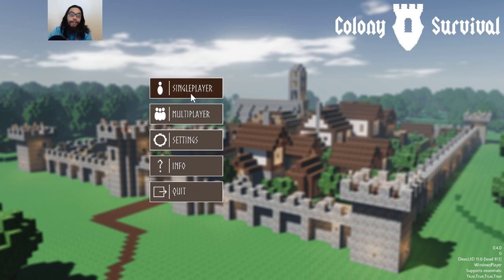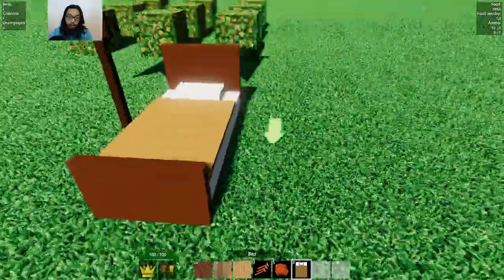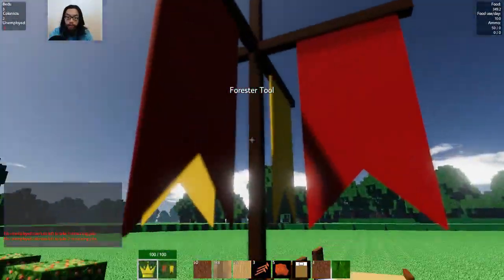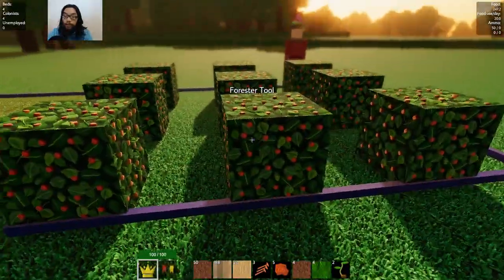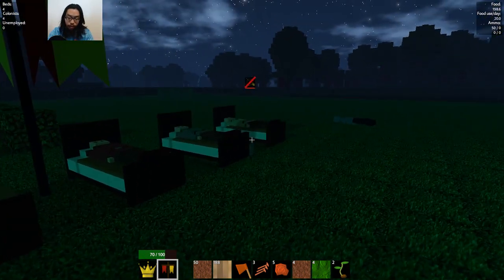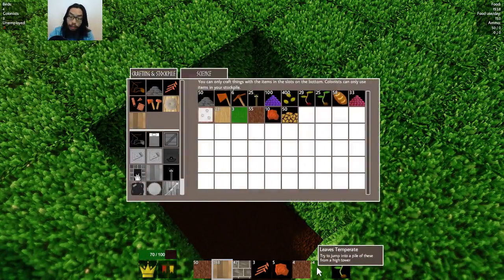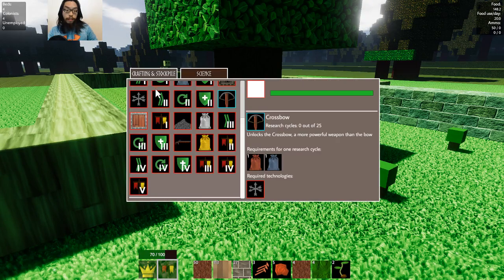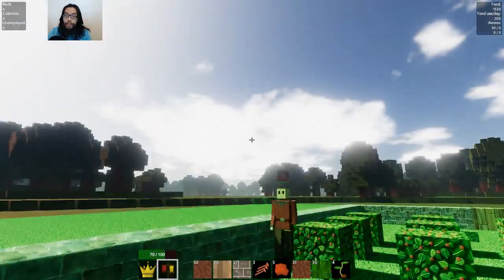Colony Survival Episode 1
Come watch Ziljin's let's play gameplay video of the game Colony Survival by Pipliz. Awesome first person indie open world survival voxel game where you gather resources and craft a town, village, city, or castle but you have colonists that help you out. Farm crops to feed them and defend them from monsters at night. If you love Minecraft you should check out this game!